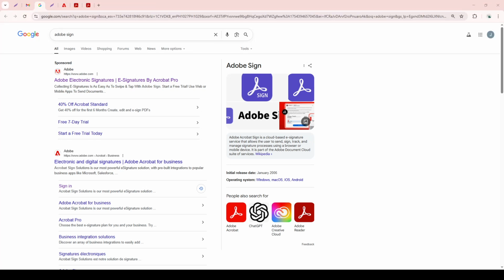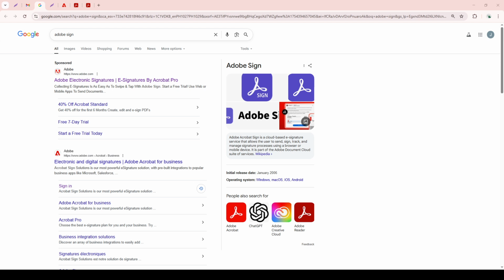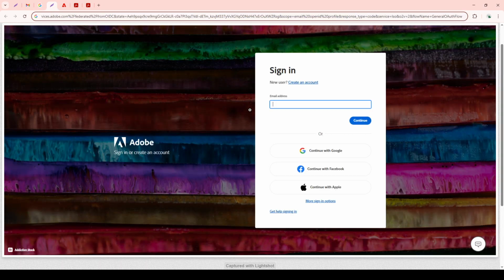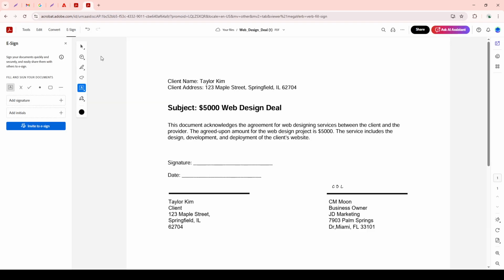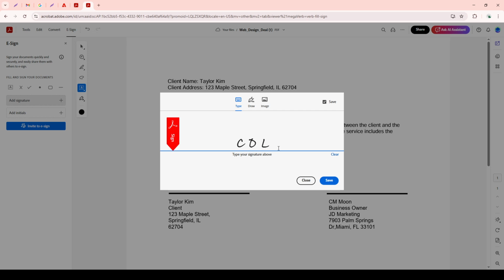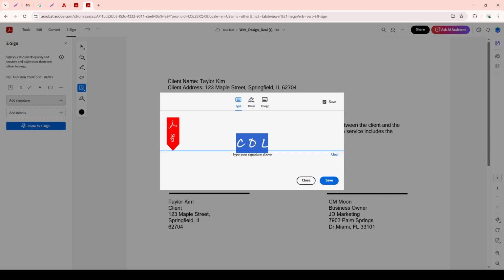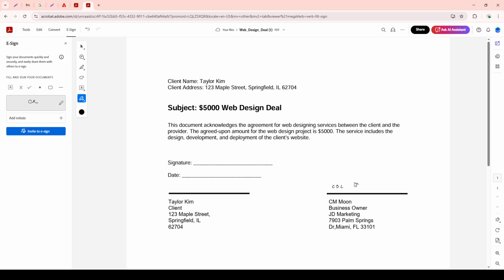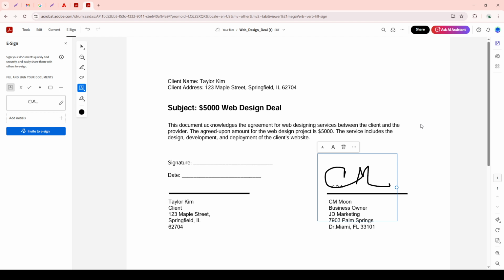How to Add Signature in Adobe Sign [2026 Full Guide]